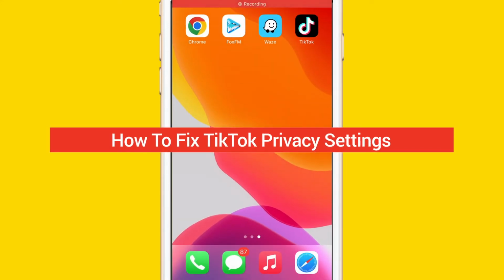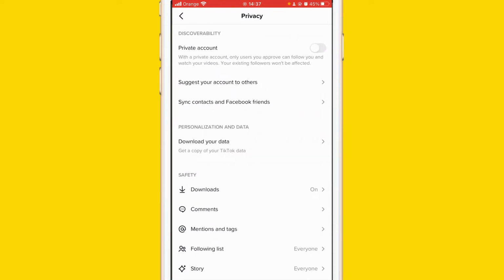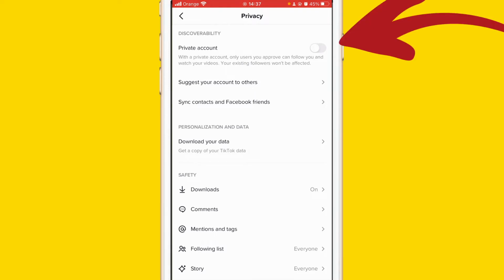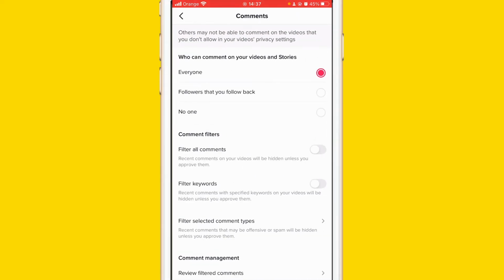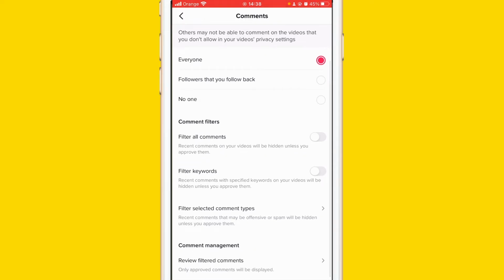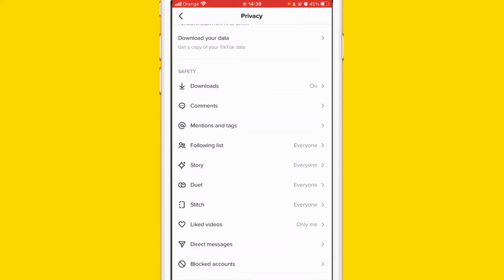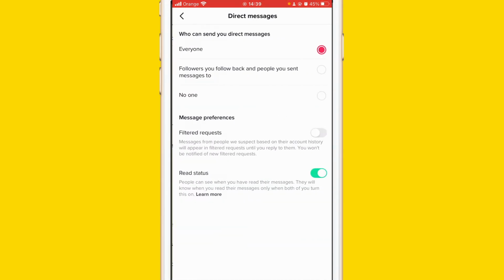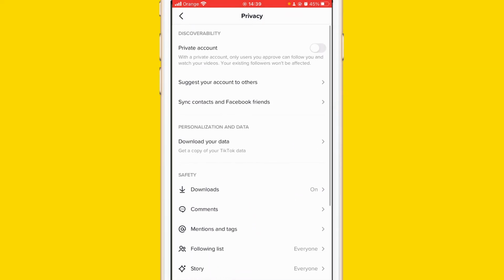How to Fix TikTok Privacy Settings (Easy Fix)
In this video, i am going to show you how to Fix TikTok Privacy Settings

 TikTok introduced new privacy settings for registered account holders aged 13-15, this means that some of the default settings vary depending on the registered age of the user.  It is important to bear in mind that some of these settings can be changed, or users can bypass them by creating an account where that includes a different date of birth.
, accounts for Tik Tok users under the age of 16 are set to private by default, for users over this age accounts are public by default. A private account means that you must approve people who can follow your account and watch your videos. With a private account all TikTok users can still view your profile picture, username and bio, so it is important not to reveal any personal or sensitive information. While users under the age of 16 have a private TikTok account by default, there is the option to switch it to a public account.